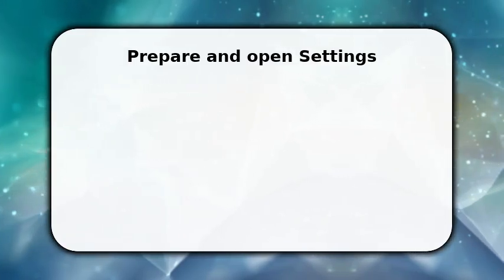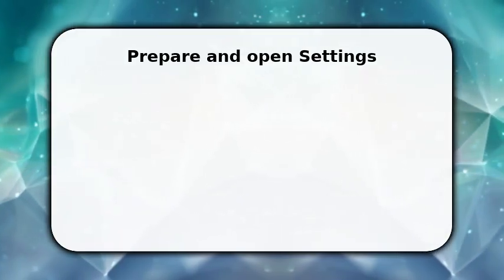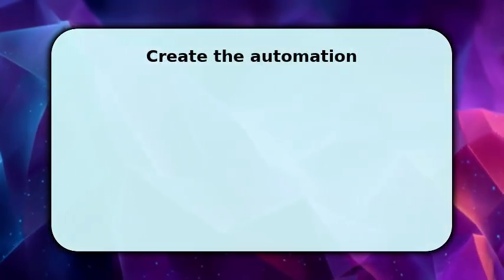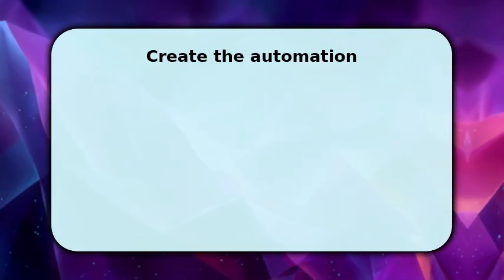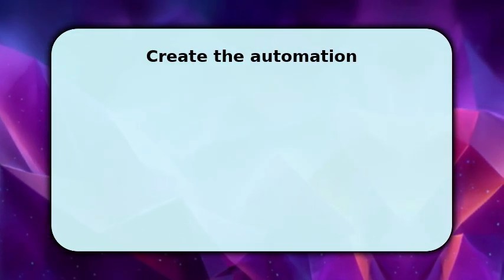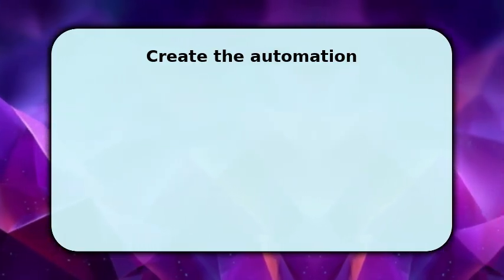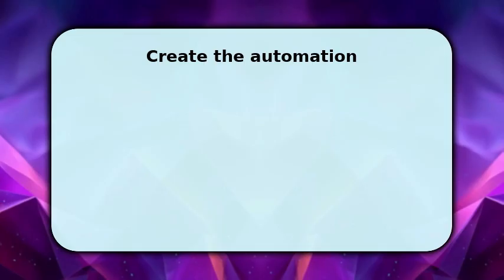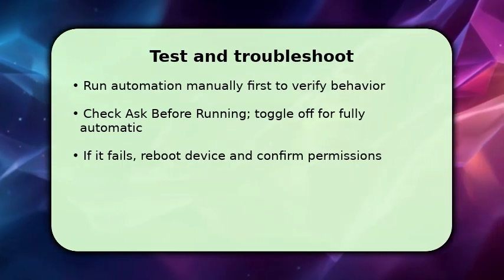How to Set Low Power Mode Automatically - Step by Step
Discover the simplicity of enabling Low Power Mode on your iPhone automatically. This step-by-step guide walks you through adjusting settings to ensure your device conserves energy without manual intervention each time.

Low Power Mode, iPhone Settings, Automatic Enablement, Energy Conservation, Device Optimization, Battery Life Management, Smartphone Efficiency, Power Saving Features, Auto-Activate Low Power Mode, Optimal Performance with Less Battery Drain, iOS Settings